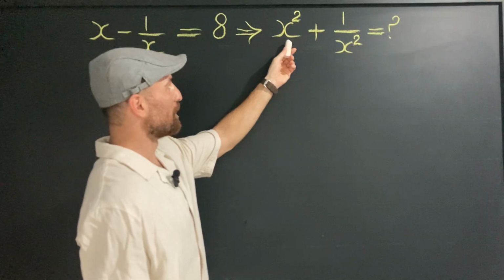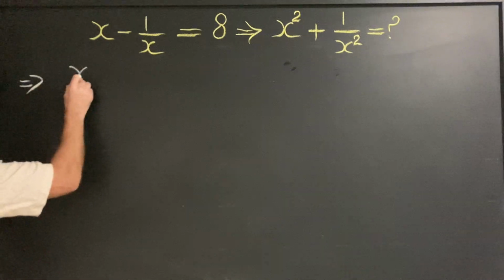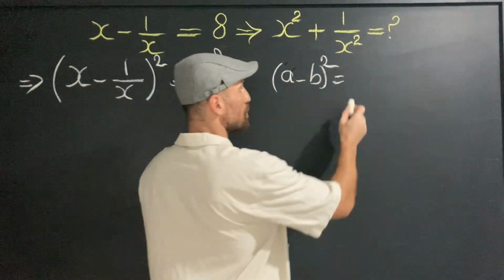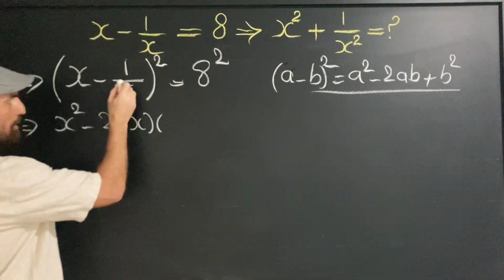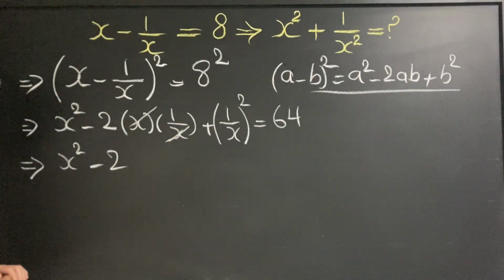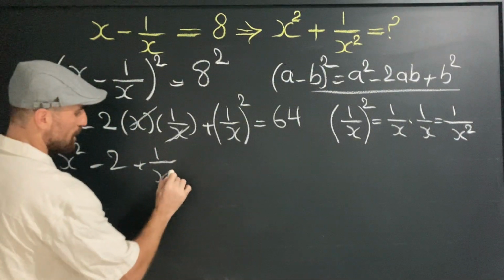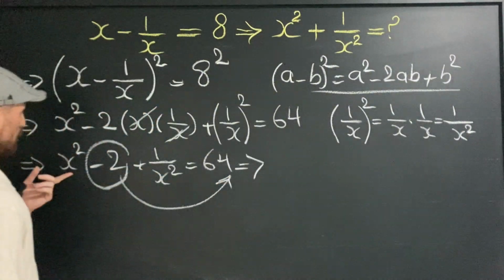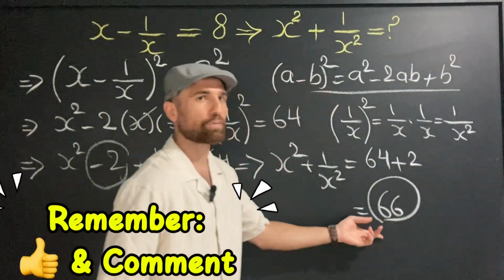Most Students Fail This Simple SAT Math Question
This video shows you the simple trick to solve a classic math problem without ever having to find the actual value of x!
We start with the given equation:
x - 1/x = 8. Your goal is to calculate the value of the expression x^2 + 1/x^2.
What You'll Learn in this Tutorial:
1. Step-by-step instructions on how to approach this kind of algebraic expression.
2. The key technique: We use the fundamental algebraic identity for squaring a binomial, specifically (a-    b)^2 = a^2 - 2ab + b^2. This is the formula you need!
3. How to manipulate the equation and easily isolate the target variable.
4. A quick math trick that simplifies the calculation significantly.
5. The final answer to the challenging question in just a few easy steps.
This quick lesson is perfect for students and anyone looking to boost their mathematics skills. It's a fantastic brain teaser and a core concept in high school math. Watch now to master this technique and become an algebra expert!